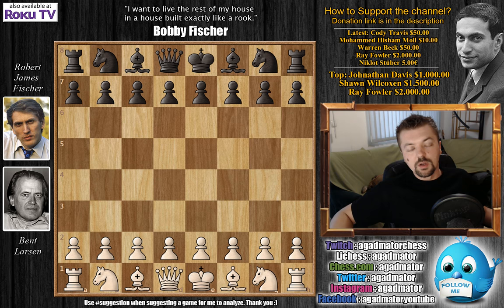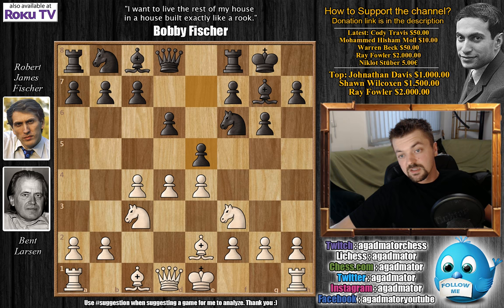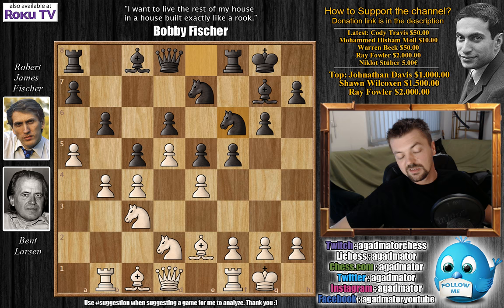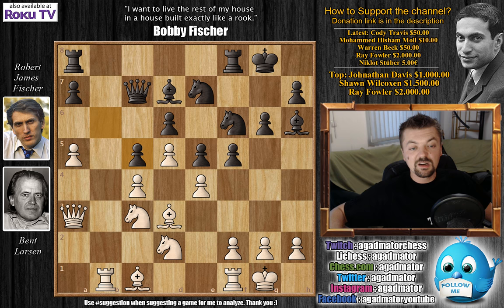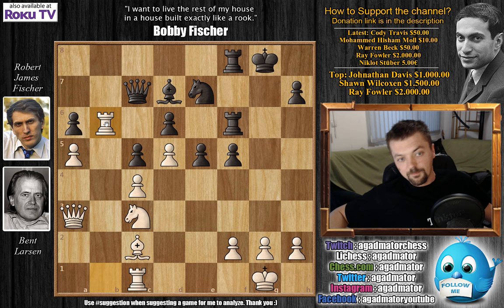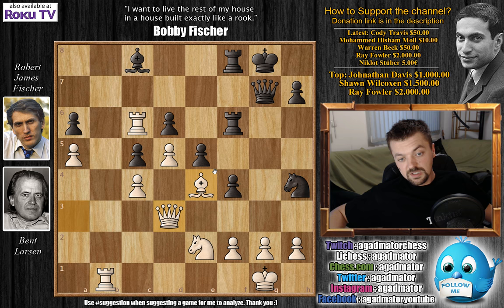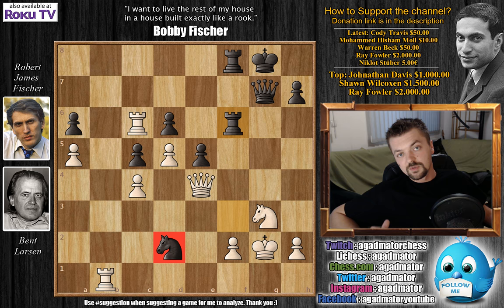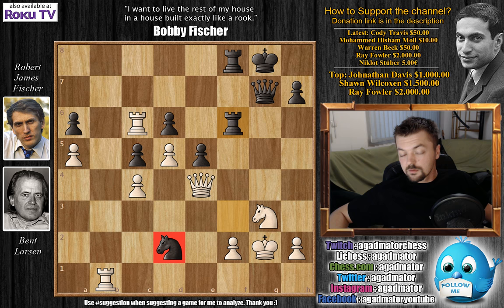King's Indian Supreme | Larsen vs Fischer | (1971) | Game 4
Bent Larsen vs Robert James Fischer
"The KIDs are All Right" (game of the day Dec-28-2011)
Fischer - Larsen Candidates Semifinal (1971), Denver, CO USA, rd 4, Jul-13
King's Indian Defense: Orthodox Variation. Modern System (E97)

1. c4 g6 2. Nf3 Bg7 3. d4 Nf6 4. Nc3 O-O 5. e4 d6 6. Be2 e5 7. O-O Nc6 8. d5 Ne7 9. Nd2 c5 10. Rb1 Ne8 11. b4 b6 12. a4 f5 13. a5 Nf6 14. Qa4 Bd7 15. Qa3 Bh6 16. Bd3 Qc7 17. bc5 bc5 18. ef5 gf5 19. Bc2 a6 20. Nde4 Bc1 21. Nf6 Rf6 22. Rfc1 Raf8 23. Rb6 Bc8 24. Ne2 f4 25. Be4 Nf5 26. Rc6 Qg7 27. Rb1 Nh4 28. Qd3 Bf5 29. Kh1 f3 30. Ng3 fg2 31. Kg1 Be4 32. Qe4 Nf3 33. Kg2 Nd2

Two weeks after Fischer's sensational 6-0 shutout streak in the Fischer - Taimanov Candidates Quarterfinal (1971), at Vancouver, he met at Temple Buell College, Denver, Colorado USA to play a 10-game candidates match against Bent Larsen starting on July 6, 1971. Larsen had qualified from the Larsen - Uhlmann Candidates Quarterfinal (1971). Fischer said to a reporter before the match: "Been traveling for a year, match to match. I need a personal life. I'm not as narrow as some people think, you know. But right now all I think of is the world championship. Chess is my whole life" ... "(Larsen)'s good. But I think I'm the best around. I don't say that to brag. I think it's true. I love the game - and I hate the Russians because they've almost ruined it. They only risk the title when they have to, every three years. They play for draws with each other but play to win against the Western masters. Draws make for dull chess, wins make for fighting chess." (1)

And fighting chess is what Fischer delivered. After six consecutive wins he dispensed with Denmark's best, repeating another amazing 6-0 performance. Preparing to face Boris Spassky in a World Championship match, he would first meet the winner of the Petrosian - Korchnoi Candidates Semifinal (1971). This turned out to be Petrosian, hence the Fischer - Petrosian Candidates Final (1971).

Contributors:
Dame Pletvarec $20.00
Bernhard Flohr $15.00
Daniel Larsson $20.00
Christopher Latvys $25.00
Prabhakar Krishna $20.00
Travis Twigg $30.00
StedenIndex.nl B.V. $5.00
Gregory Molev 30.00 CAD
Monique Casteel $40.00
Guy Phillips $10.00
Christopher Amolsch $100.00
Matthew Bell $100.00
Gil Troitsa $55.00
Linas Sudzius $50.00
Danny McCullagh $15.00
Robin Wier $50.00
Cody Travis $50.00
Mohammed Hisham Moll $10.00
Warren Beck $50.00
Niklot Stüber 5.00€
Ray Fowler $2.000.00

agadmator bobbyfischer bobbyfischerstory "Watch me without ads on your Amazon devices and Roku TV